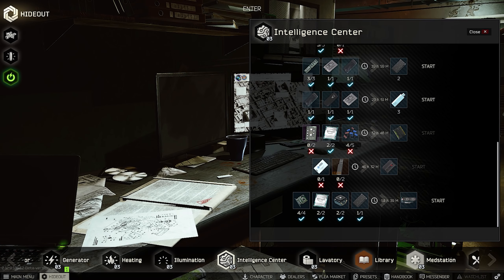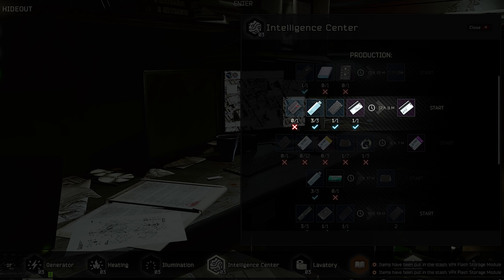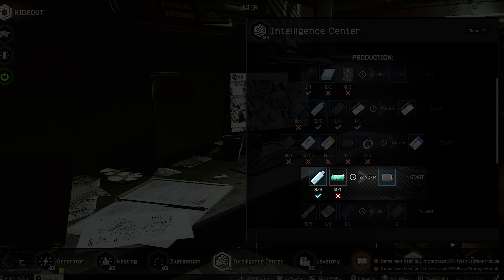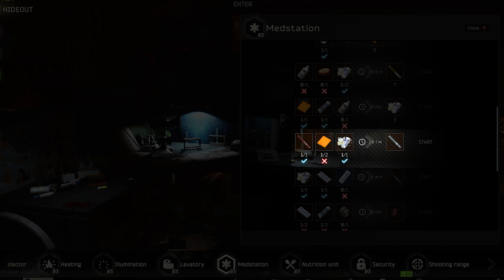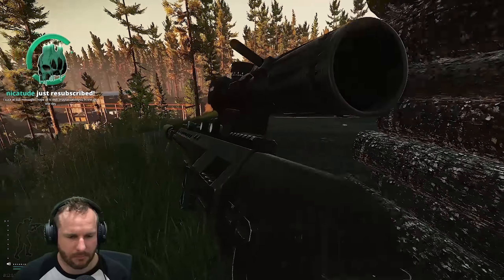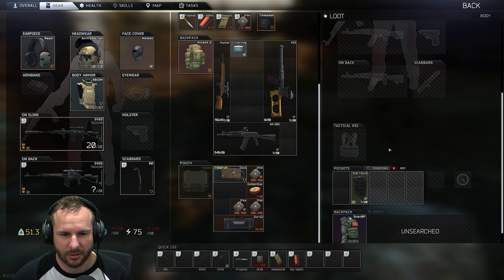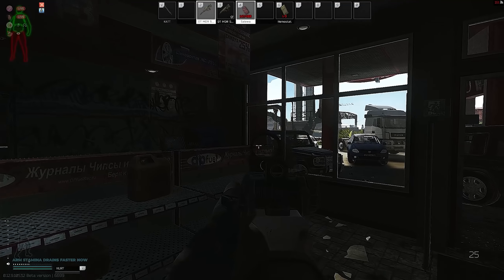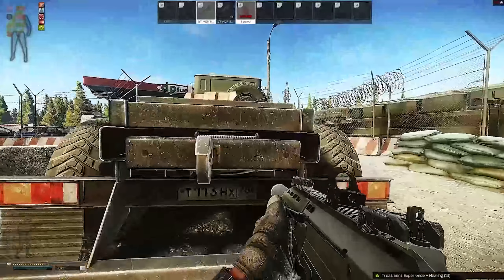New Thermal Stim, Violet Key Card Craft & More! - News - Escape from Tarkov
Latest in Tarkov news! There is a new thermal stim coming! Data mined info on that plus a heap of crafting changes and additions and a new task! Lots of other small changes too!